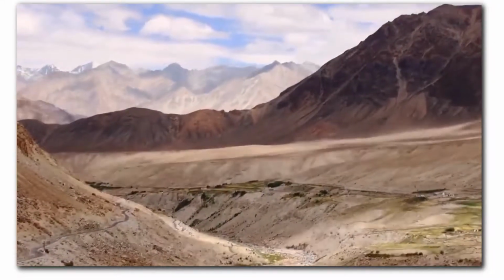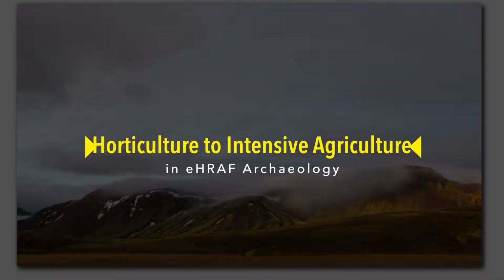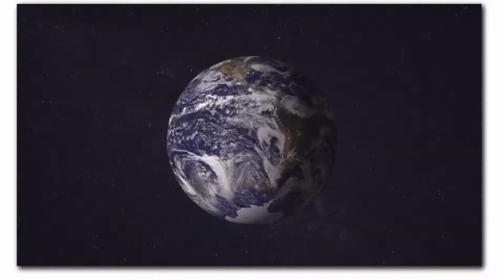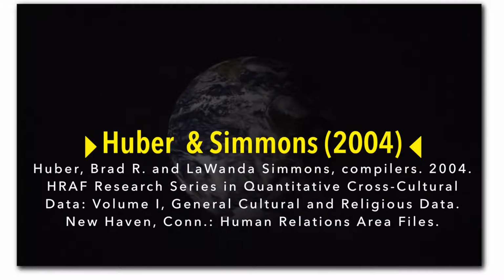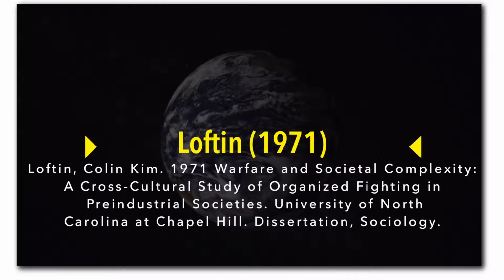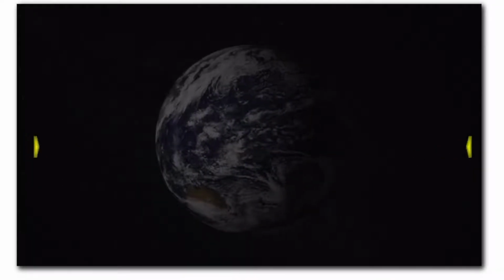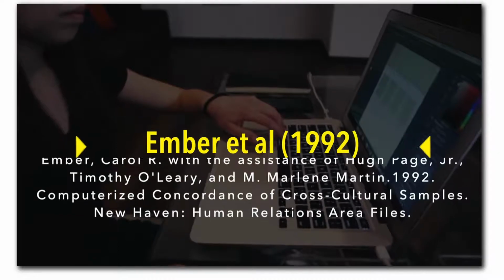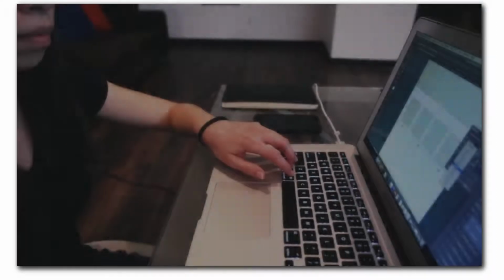eHRAF Subsistence Types Tutorial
This video explains how eHRAF categorizes its massive database of ethnographic and archaeological research (that has been subject-indexed) by subsistence type.
In addition to categorizing search results by region, eHRAF allows you to filter your results by Culture, subsistence and sample type.
The subsistence types for each culture or tradition represented in eHRAF have already been classified. Keep in mind that subsistence systems and cultures change over time. Many hunter gatherers, for example, no longer hunt much due to social change.

What subsistence types will you find in both eHRAF Archaeology and eHRAF World Cultures?

Hunter-gatherers depend almost entirely (86% or more) on hunting, fishing, and gathering for subsistence;

Primarily Hunter-gatherers depend mostly (greater than 56%) on hunting, fishing, and gathering for subsistence;

Pastoralists depend mostly (greater than 56%) on herding or pastoralism;

Horticulturalists depend mostly (greater than 56%) on simple agriculture, such as through extensive agriculture or horticulture;

Intensive agriculturalists depend mostly (greater than 56%) on intensive agriculture involving more or less permanent field cultivation and potentially irrigation;

In addition to these subsistence types common to both eHRAF Archaeology and eHRAF World Cultures, eHRAF World Cultures contains a classification for "Commercial Economy" as a subsistence system at the time of description.
Likewise, eHRAF archaeology has unique options for subsistence types. These include "hunter gatherers to food producers" and "horticulture to intensive agriculture."

The information used to classify cultures and traditions in the eHRAF databases came from a variety of sources. Much of the information came from Huber and Simmons (2004; v11-15); and subsistence information was originally coded by Loftin (1971). For the remaining cases in eHRAF, coders turned to the Ethnographic Atlas (Murdock 1967). Since the names in the Ethnographic Atlas and eHRAF do not always match, we consulted a concordance of cross-cultural samples (C. Ember et al. 1992).

There is one major difference in meaning between this coding scheme and Murdock (1967). Our coding scale adds a category for societies or subcultures where working for wages or in business is the primary way of making a living.

Also note that many contemporary societies have changed their ways of life since the documents were written and coded, thus, you should be cautious in your use of subsistence codes. Be aware that eHRAF often includes data from multiple periods and sites for each culture or tradition.

For more information on how to filter by subsistence type, check out the advanced search tutorials.

References:
Ember, Carol R. with the assistance of Hugh Page, Jr., Timothy O'Leary, and M. Marlene Martin.1992. Computerized
Concordance of Cross-Cultural Samples. New Haven: Human Relations Area Files.

Huber, Brad R. and LaWanda Simmons, comp. 2004. Revision of Levinson, David; Wagner, Richard A., ed. and comp. 1987. General cultural and religious data. Cross-Cultural Data Series. SPSS and Excel format. CD.

Loftin, Colin Kim. 1971 Warfare and Societal Complexity: A Cross-Cultural Study of Organized Fighting in Preindustrial Societies. University of North Carolina at Chapel Hill. Dissertation, Sociology.

Murdock, George Peter. 1967. Ethnographic Atlas. Pittsburgh, PA: University of Pittsburgh Press.